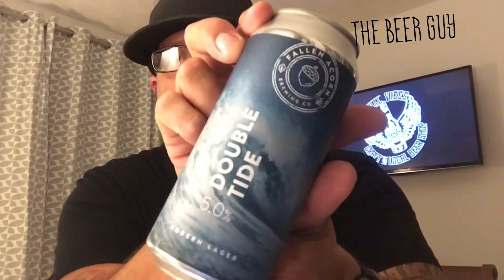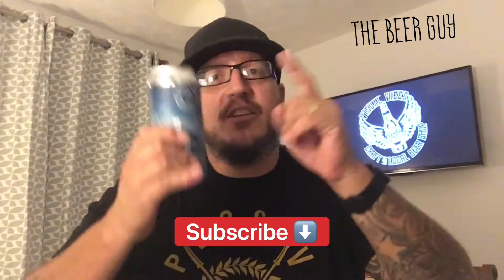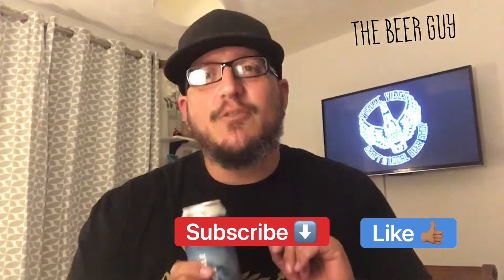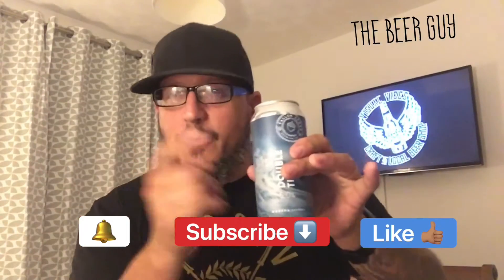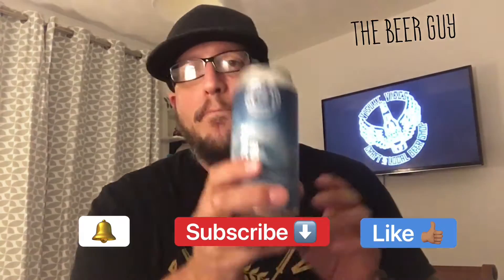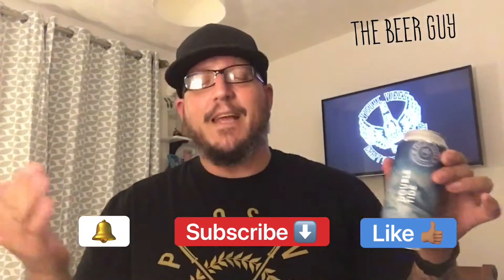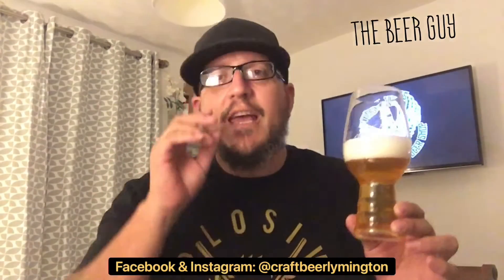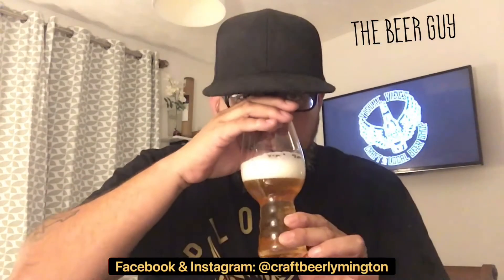Beer Review: Fallen Acorn Brewing ‘Double Tide’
Fallen Acorn Brewing (Gosport) produce a ruddy lovely lager called 'Double Tide'. Stocked constantly in the Craft Beer Shop Lymington, we thought it was about time we gave this lil fella a Beer Review...

Wanna know more? I am proud to be the beer curator for Visual Vibes Craft & Local Beer Shop in Lymington. Check out the shop and our selection of Craft Brews on our website...